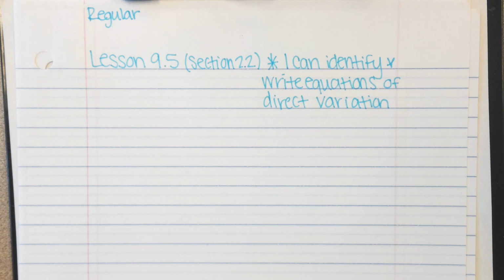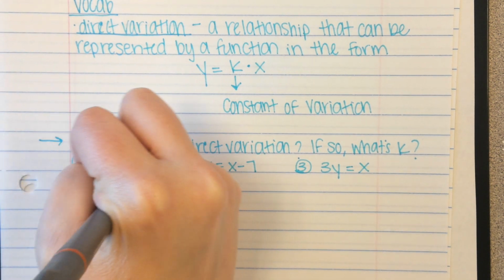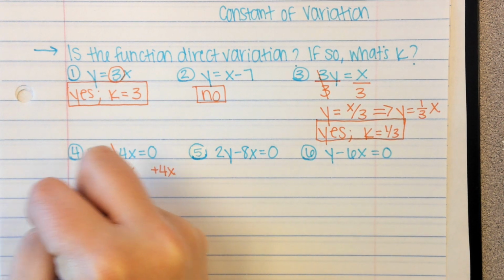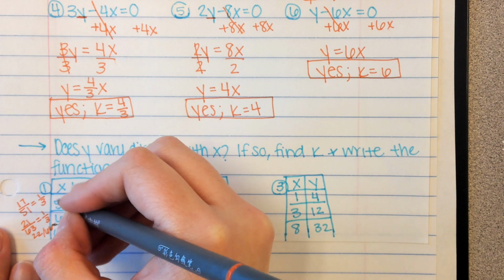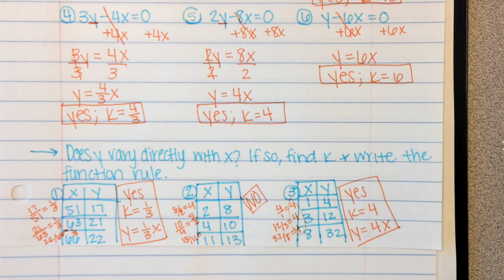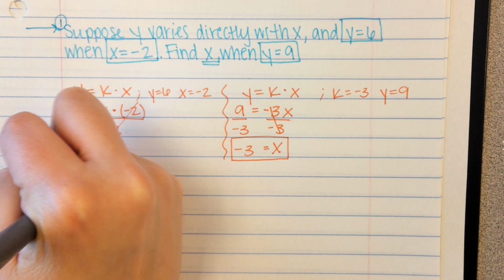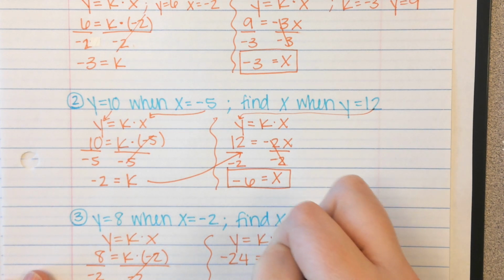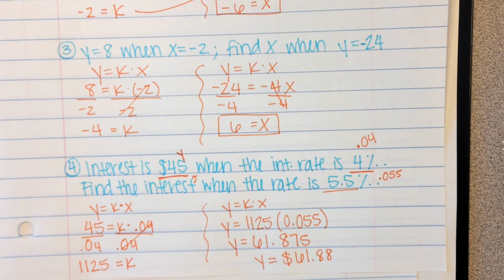A2 Lesson 9.5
Section 2.2 Direct Variatioin